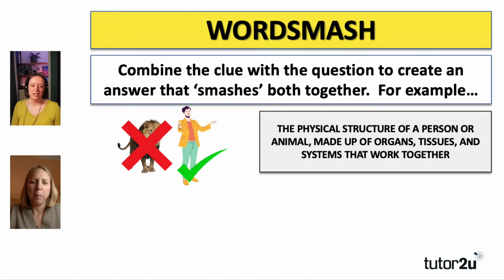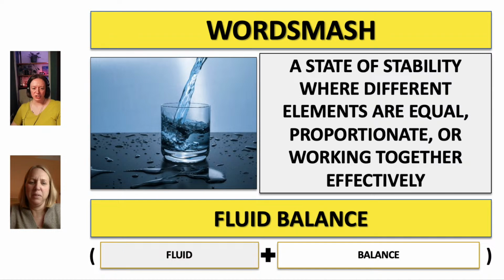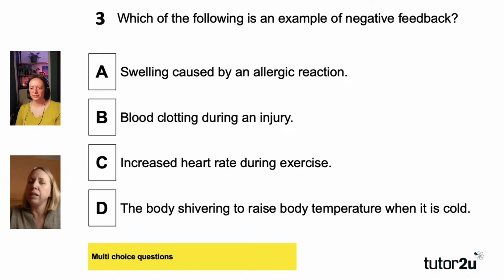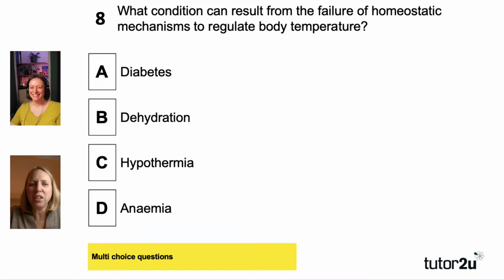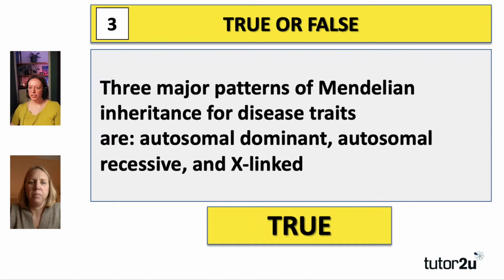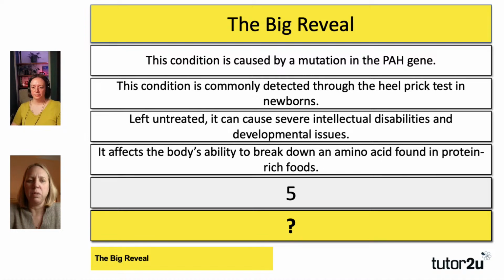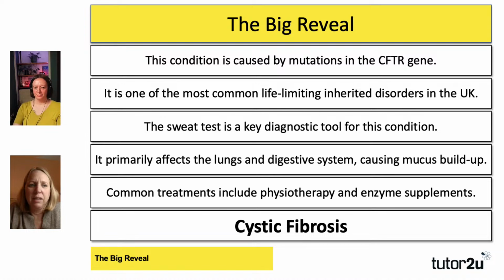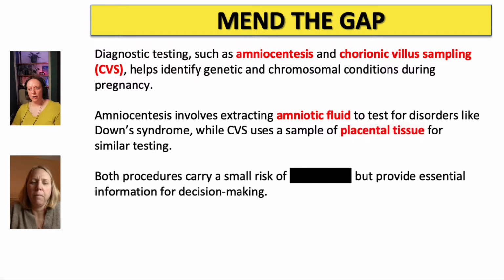Unit 3 Homeostasis and Genetics | BTEC National HSC Live Revision 2025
Join Liz & Lynne live for this revision session on Unit 3 Anatomy & Physiology for Health & Social Care, looking at the topics of Homeostasis and Genetics.